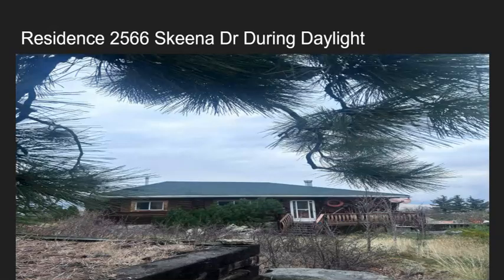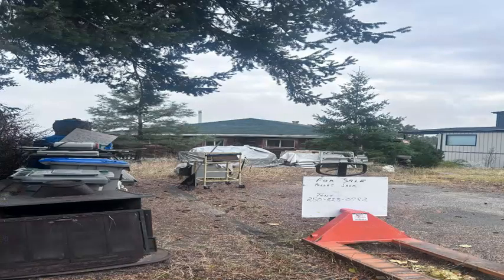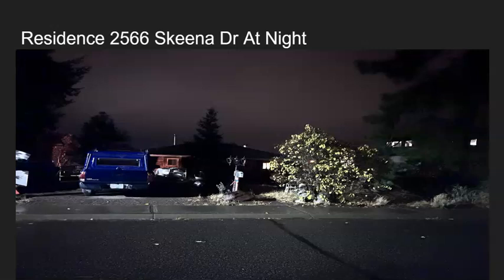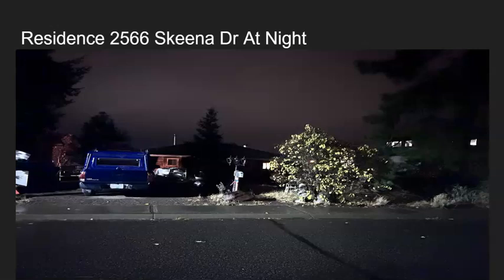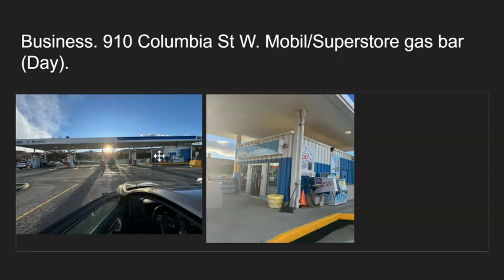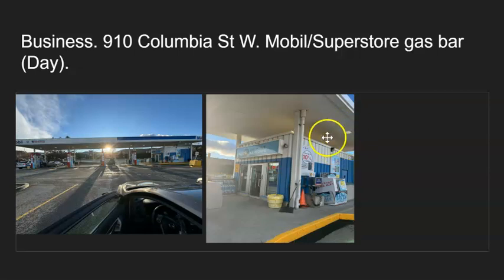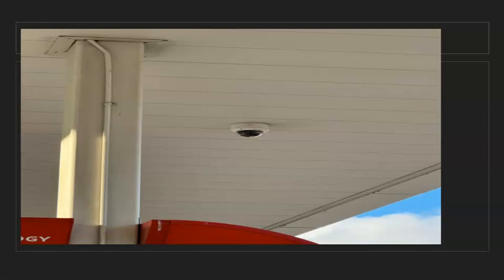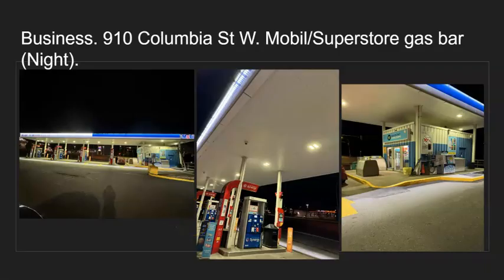Crime Prevention Through Environmental Design (CPTED)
Crime Prevention Through Environmental Design (School Project)